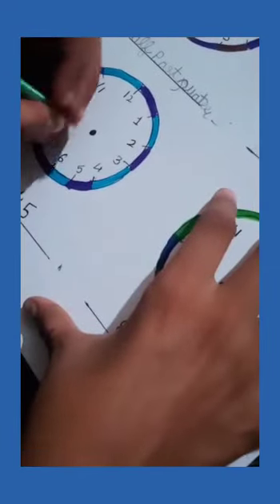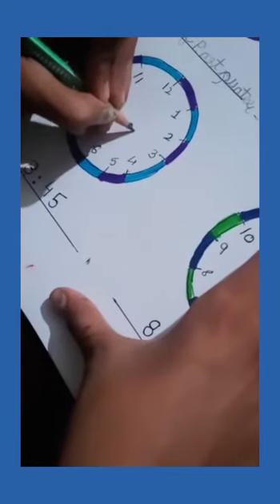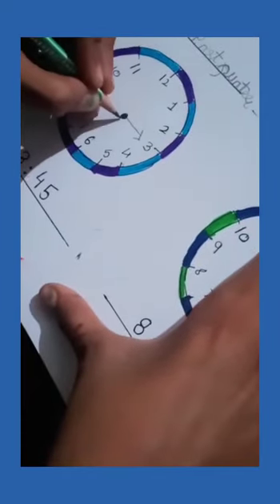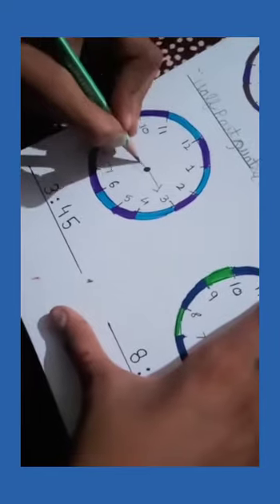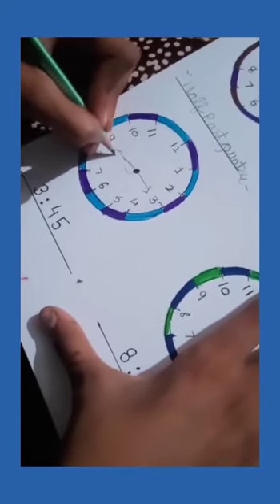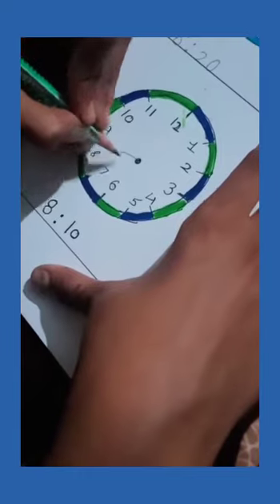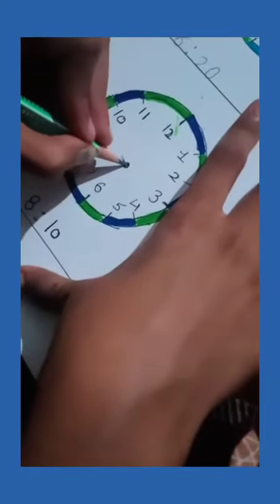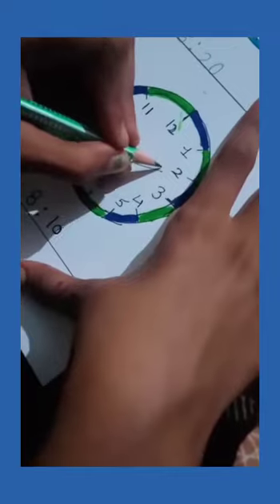CBE ACTIVITY MATHS TIME (CLASS 3rd D)